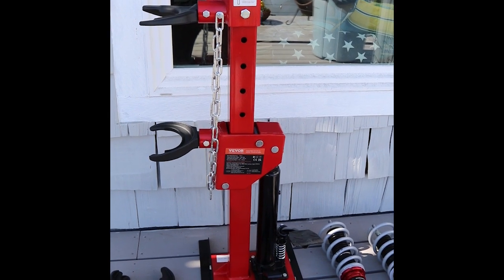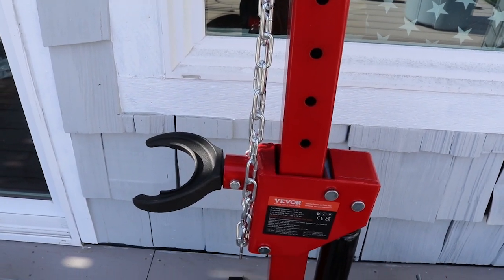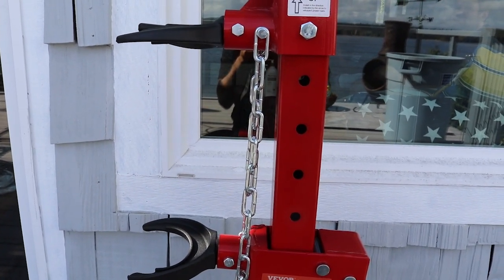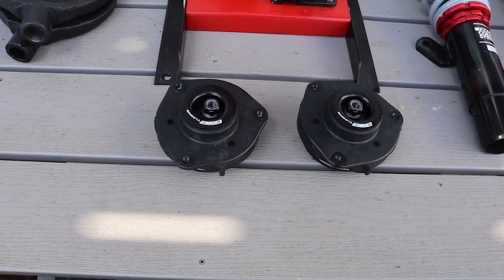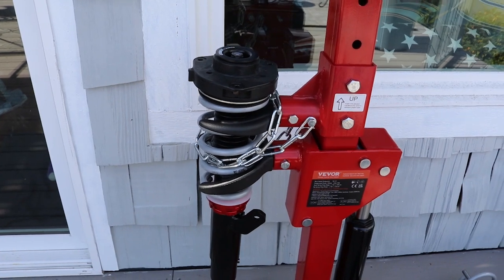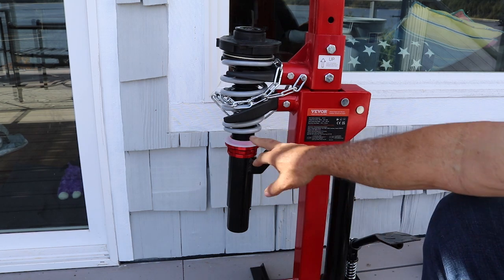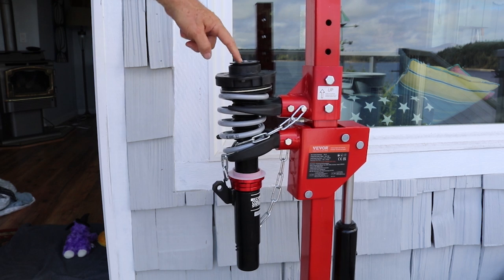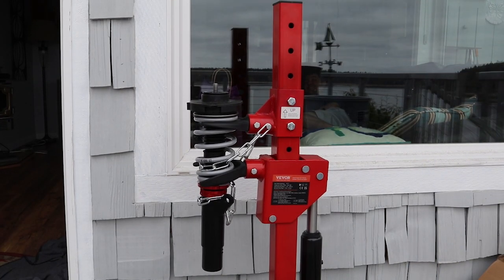Vevor Spring Compressor Assembly and Usage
WE assemble the Vevor Spring Compressor and show how to install coil over top strut cap.

Please make a small donation to help me keep on making videos

Vevor Spring Compressor

18mm strut socket

Quinn 1/2" Torque Wrench adapter